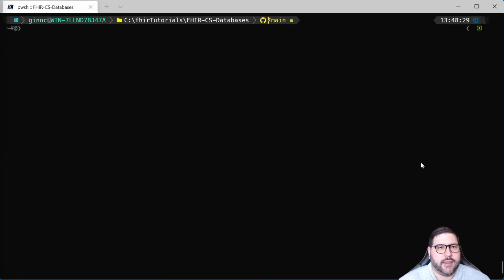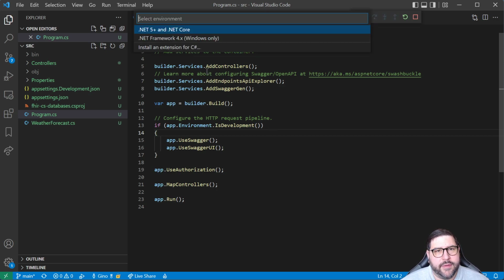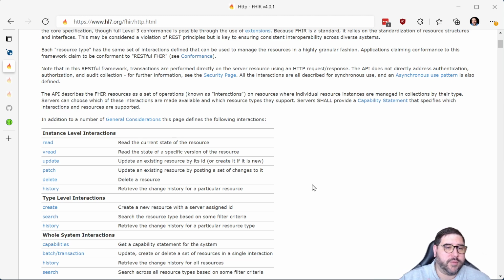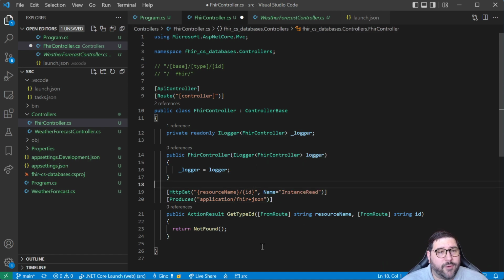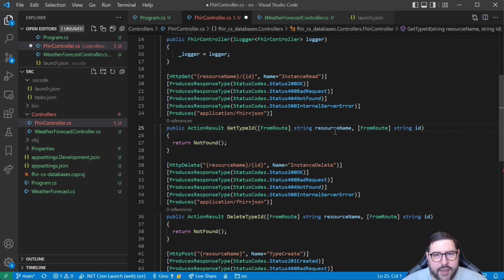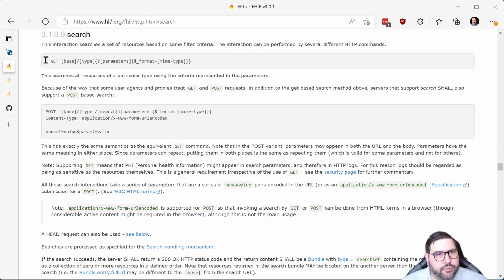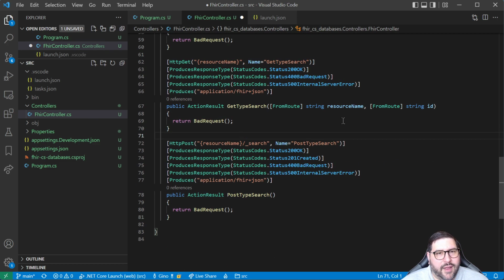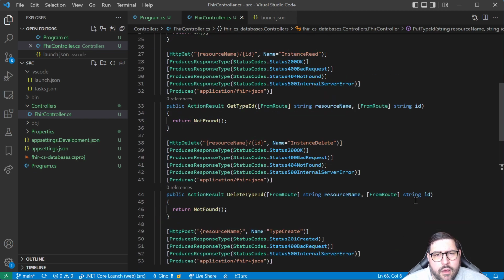FHIR and Databases - Part 2: Creating a WebAPI Project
Part 2 of FHIR and Databases, creating a basic FHIR WebAPI project.